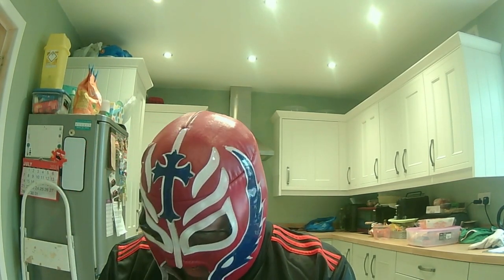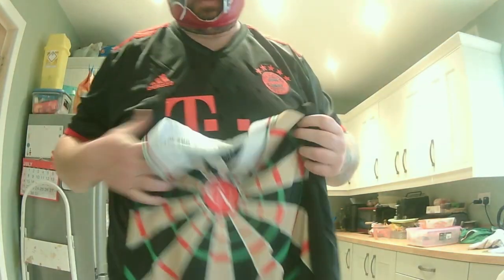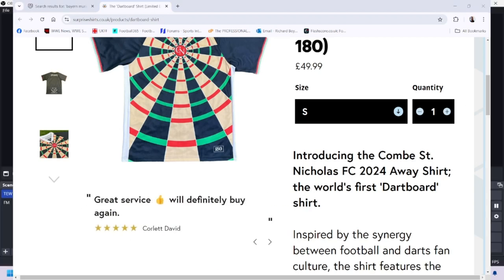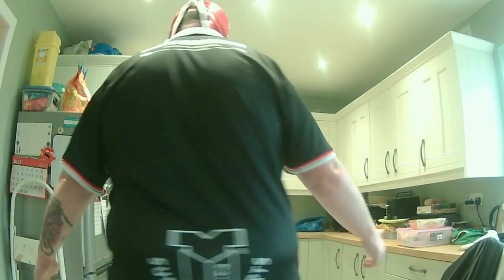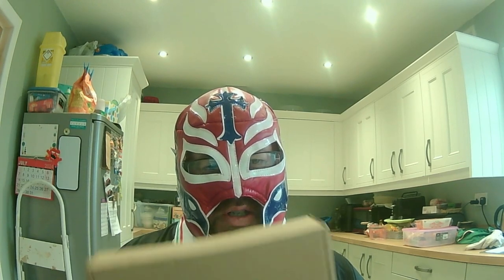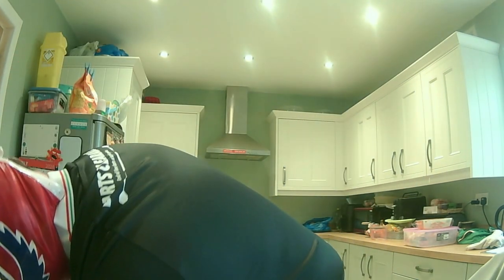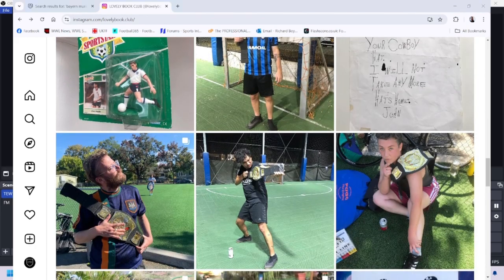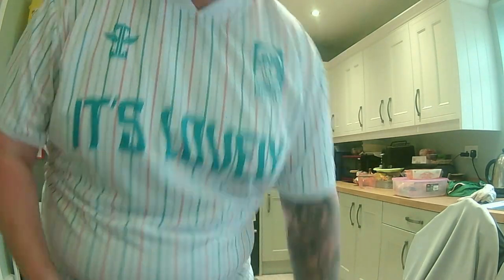Lucha FM Mystique Jerseys & Surprise Shirts Mystery Football Shirts Reviews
In this video I do Mystery Football Shirt reviews for Mystique Jerseys & Surprise Shirts.
What random shirts do I get?